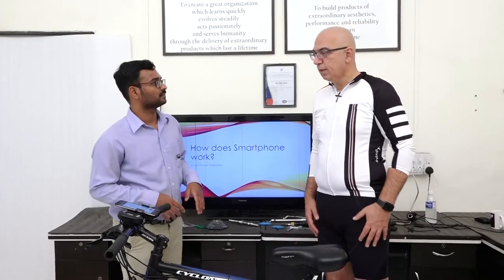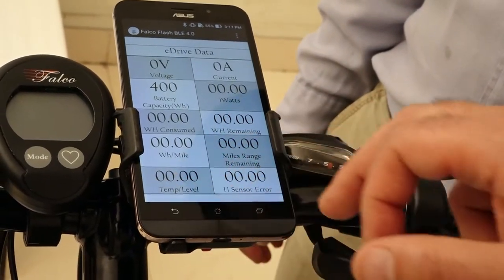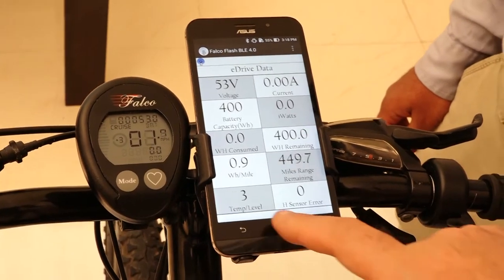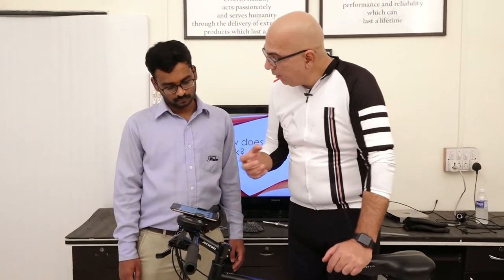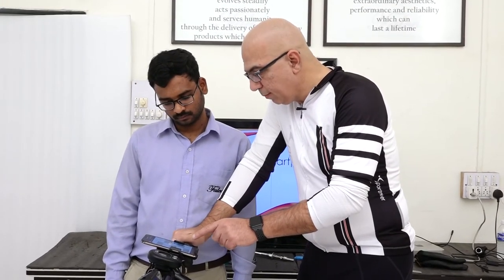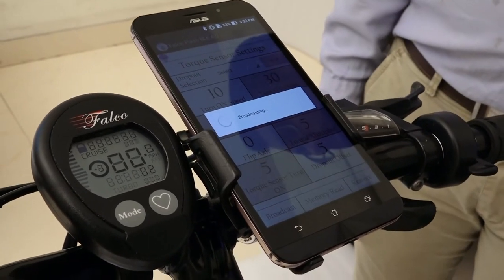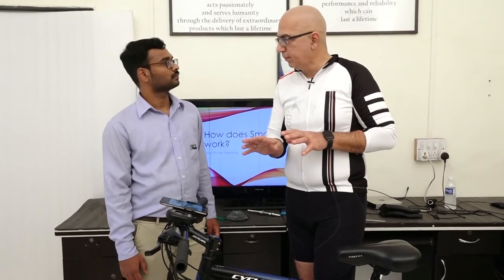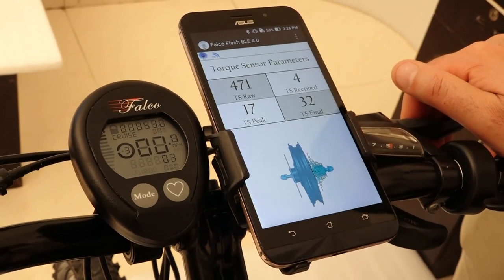How does Falco eBike Systems' Smart Phone Technology Work?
This video talks about Falco eBike systems Smart Phone Technology in detail.